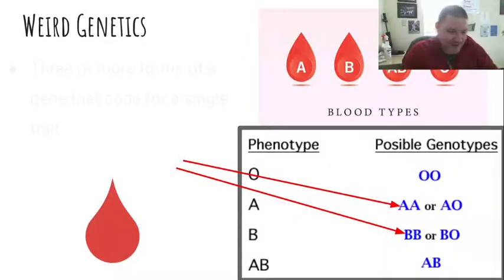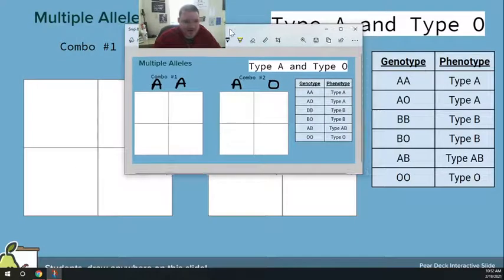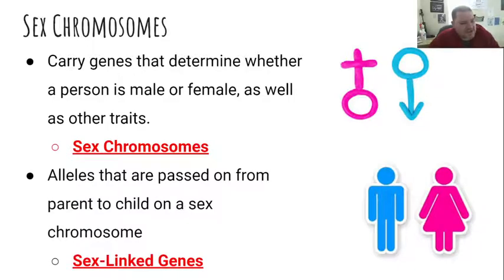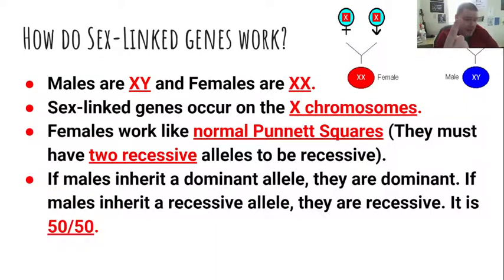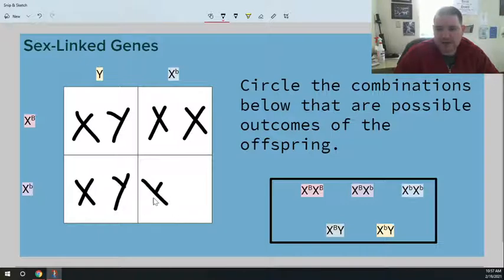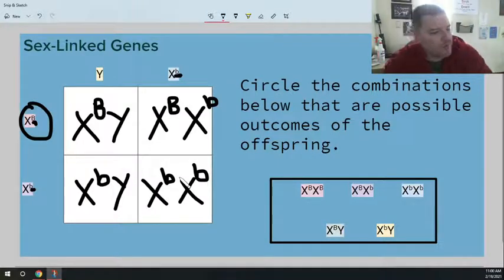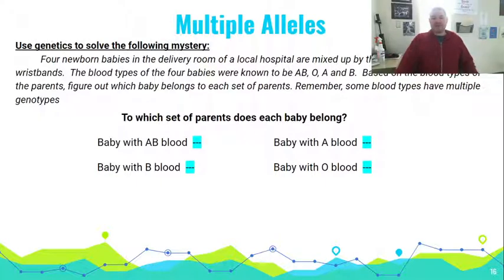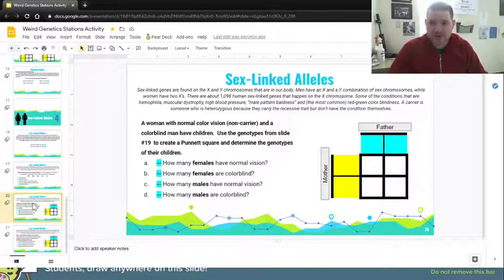Science Lesson: Wednesday 2/24